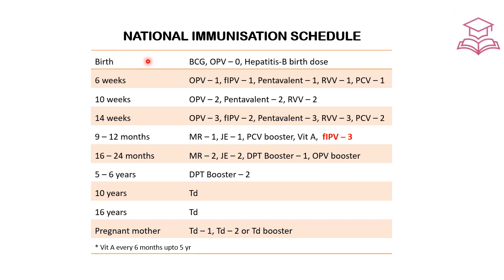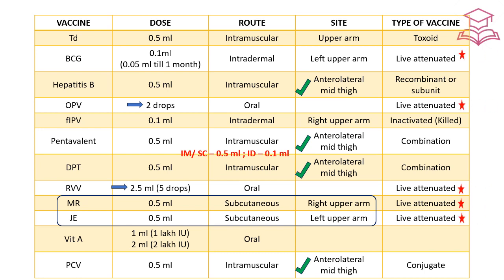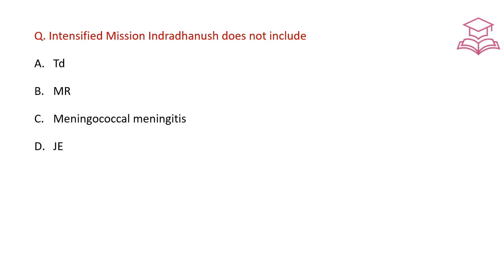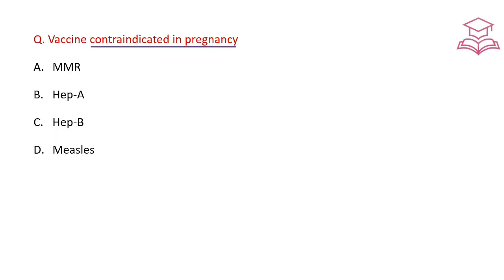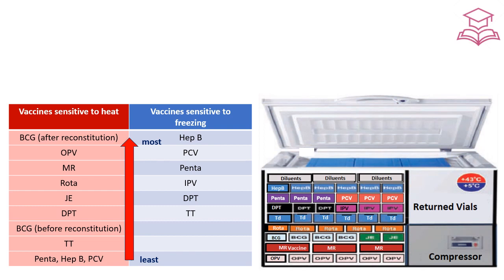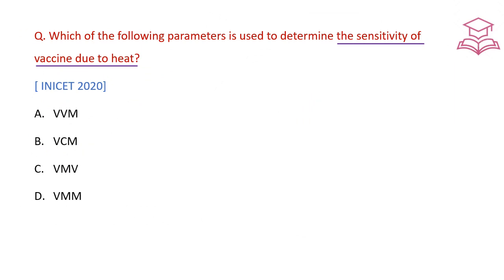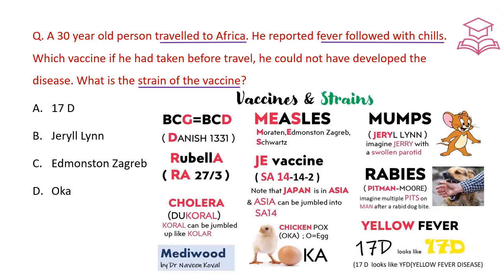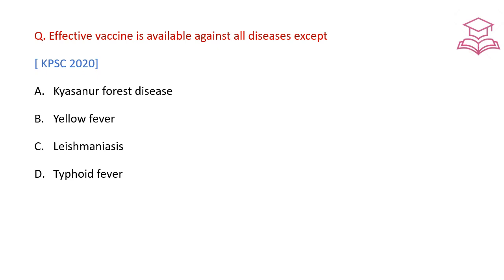NEET PG/NEXT/CMS/INICET/PSC solved questions in Community Medicine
In this video, the previous year's MCQs of NEET PG/NEXT/CMS/INICET/PSC in Community Medicine are solved. Section - Immunisation